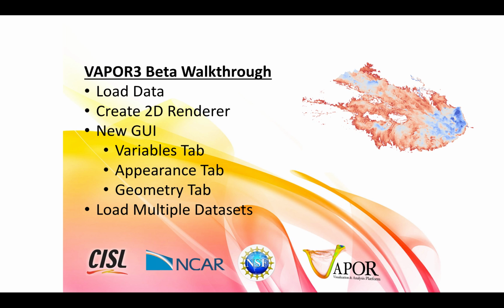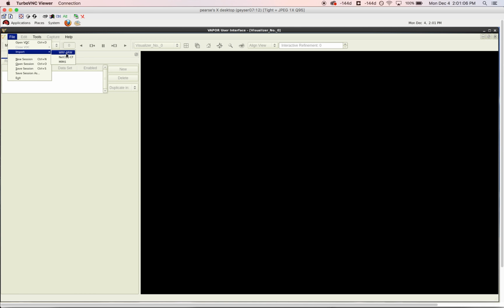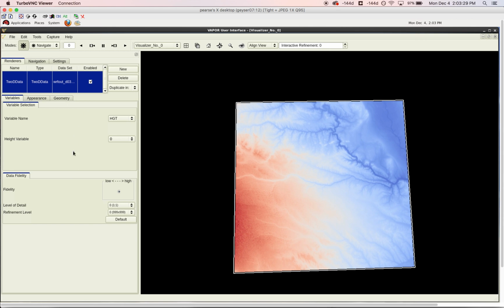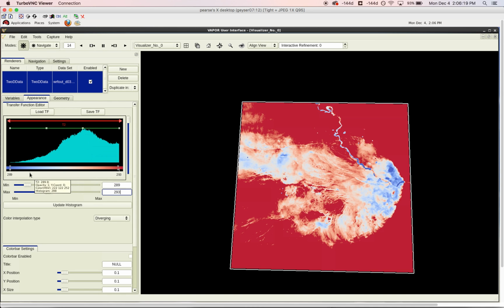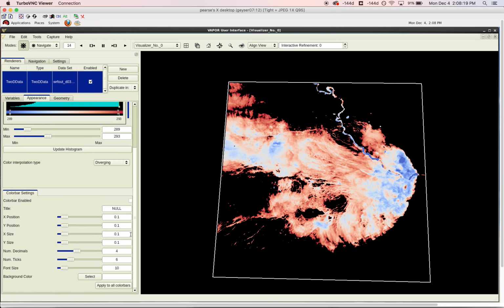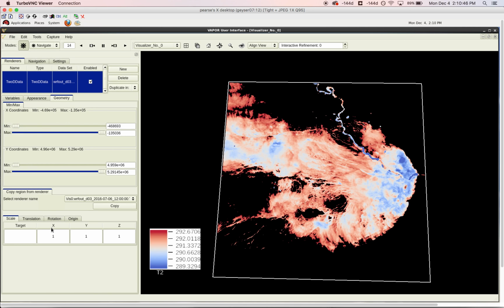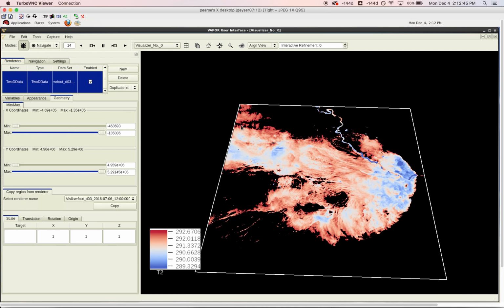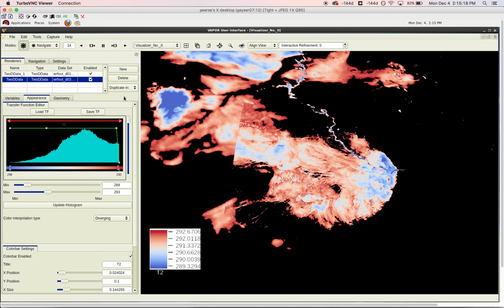VAPOR3 Beta Walkthrough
*Note: If you're running VAPOR3 on your personal Linux computer, do not use the 'vglrun' prefix when launching the application.

A walkthrough of the new features available in VAPOR3 Beta.  Special thanks to Brian Squitieri of Iowa State University for lending us his WRF-ARW data to demonstrate multi-dataset visualization.

Start Vapor - 1:30
Load Data - 1:54
Create Renderer - 4:08
Variables Tab - 4:44
Appearance Tab - 6:20
Geometry Tab - 10:19
Multi Dataset Visualization - 13:53